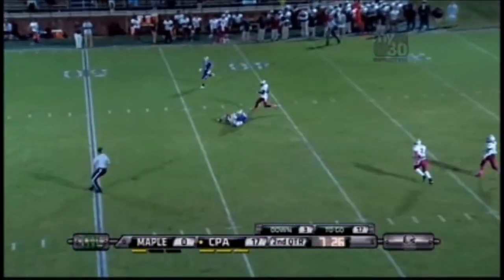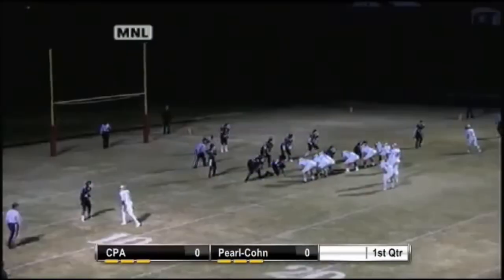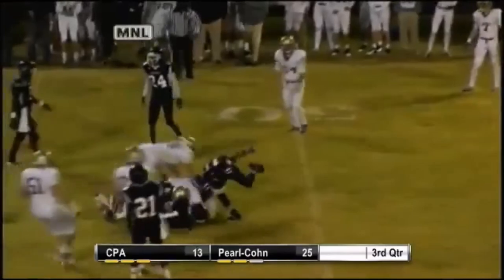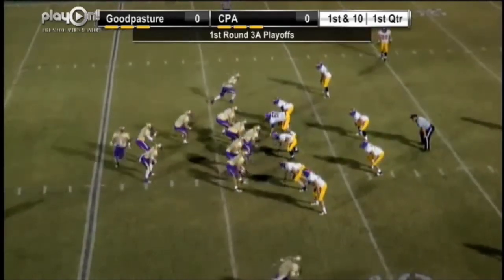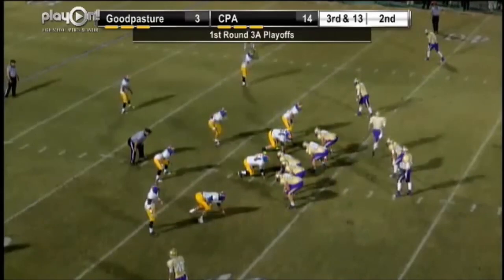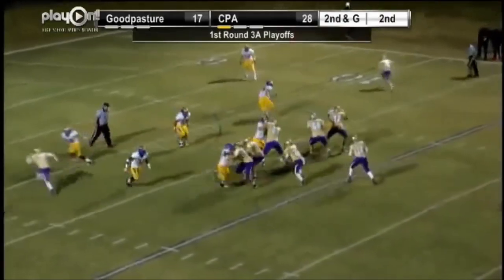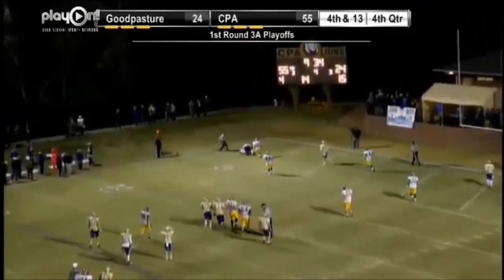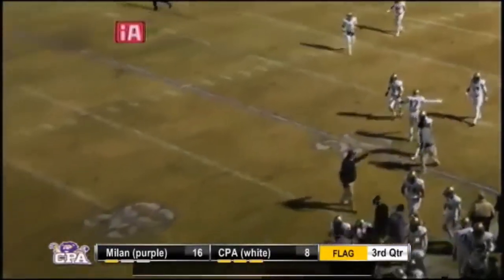Albert Mitchell #14, Senior CPA QB & 2013 Samford Signee - Broadcast Highlights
QB #14 - ALBERT MITCHELL, Class of 2013
6' - 3" / 190lbs. / 40 Time - 4.72
Christ Presbyterian Academy, Nashville

Lynyrd Skynyrd | Format: MP3 Music
From the Album All Time Greatest Hits
Purchase on Amazon
Original Release Date: September 15, 2009
Release Date: September 15, 2009
Label: Geffen

Video Credit:
PlayOnSports